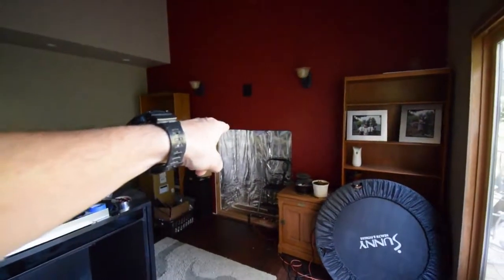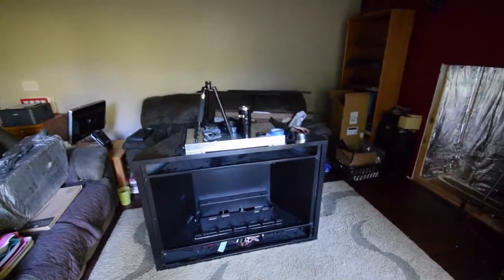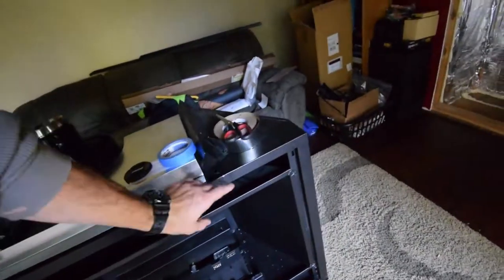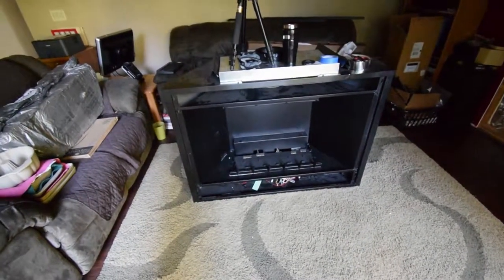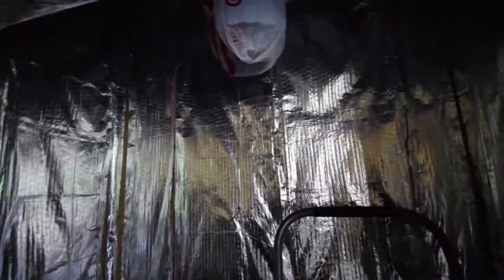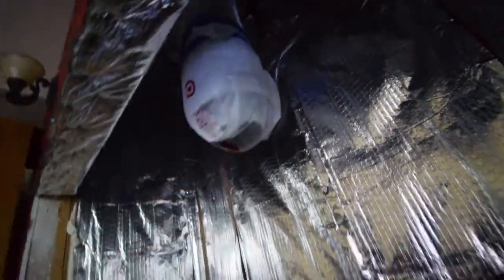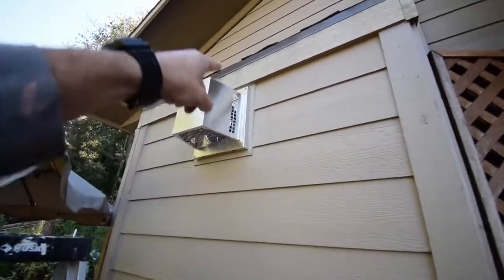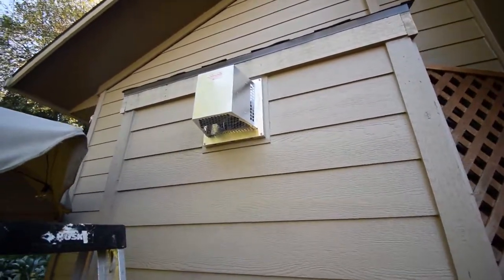Installing new gas fireplace on the urban homestead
Hi Everyone, here's a quick video for one of the projects on the urban homestead I'm working on to prepare for our 10 year annual snow-mageddon. If the power goes out we don't have the old woodstoves anymore so freezing isn't part of a prepared lifestyle I'm willing to go for...it's my responsibility to keep my family safe and warm. Enjoy the video update! :-)